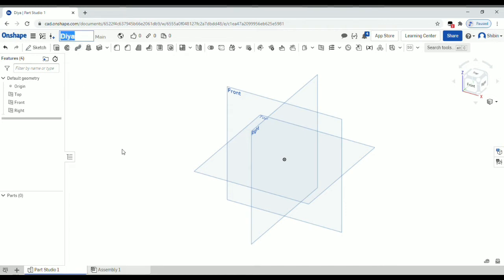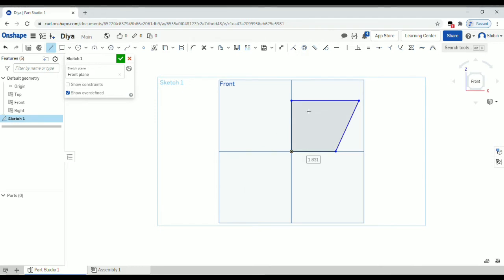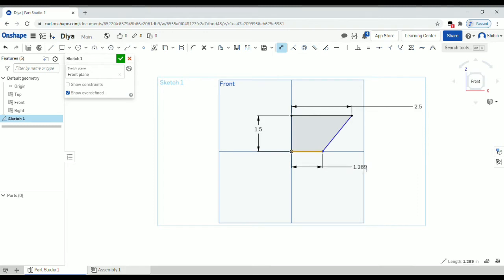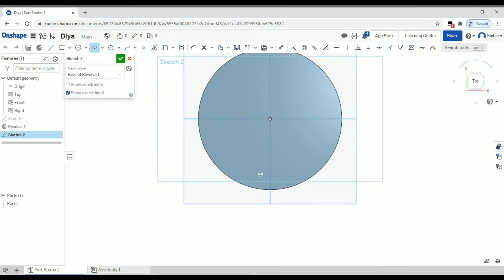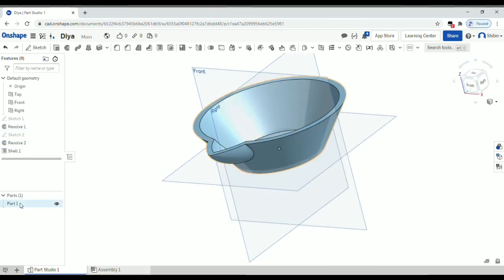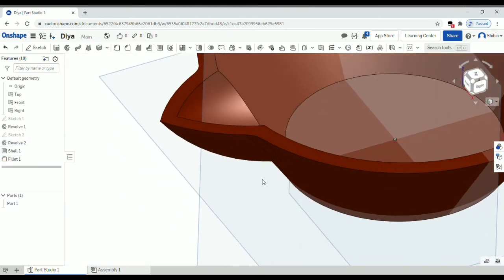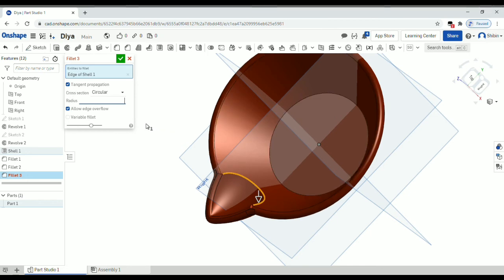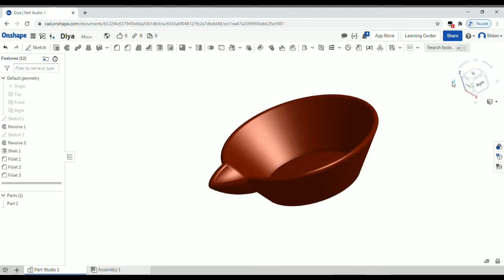d/des - Diwali Special Lesson using OnShape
Happy Diwali to all my viewers.

Learn to use Revolve, Shell, etc.. in Onshape.